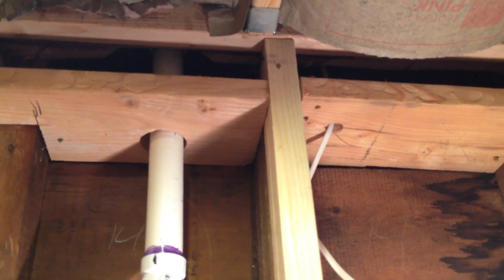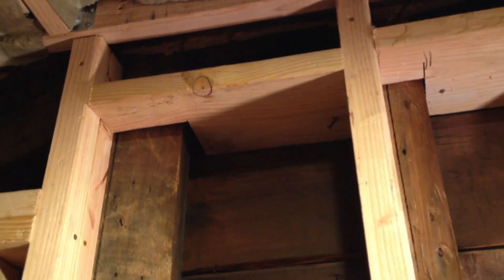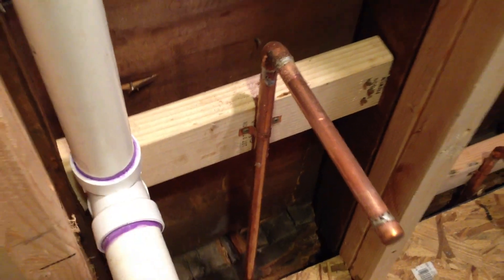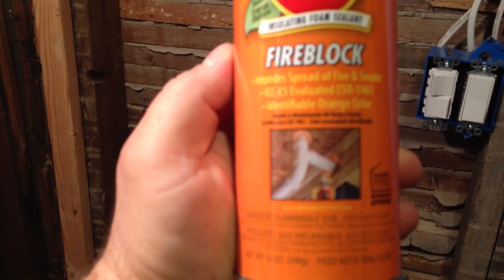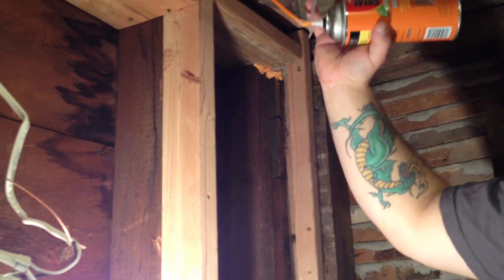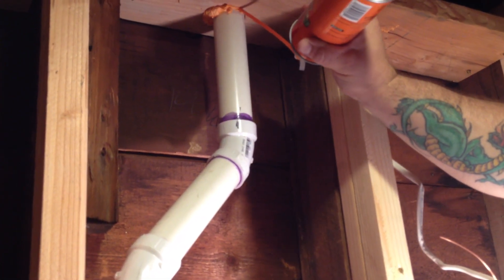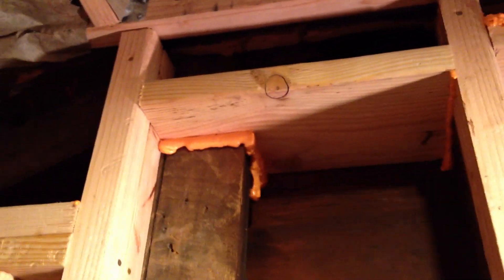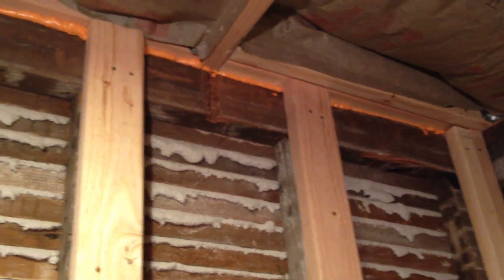Fire Blocking and Penetrations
I show you how to properly install fire blocking and fire foam in a house. The concept of fire blocking is to seal the bay so air can not be drawn from other places. No air, no fire!